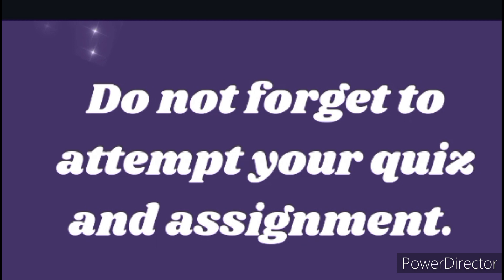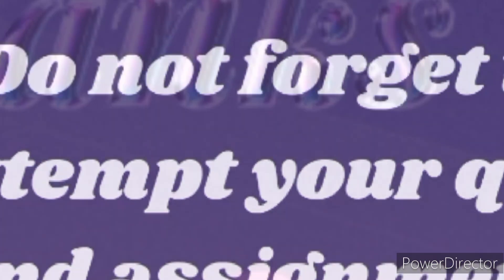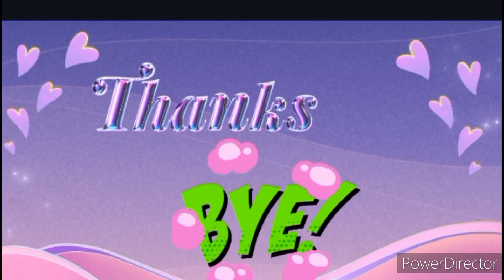RELIGIOUS PLACES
I DO NOT LAY CLAIM TO THIS VISUAL DISPLAY